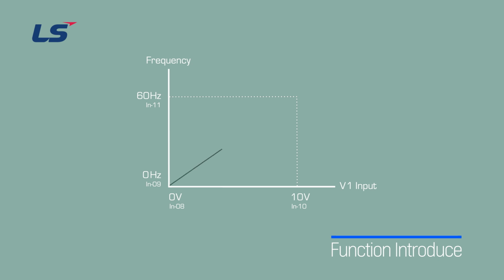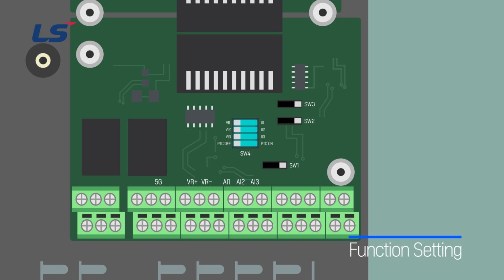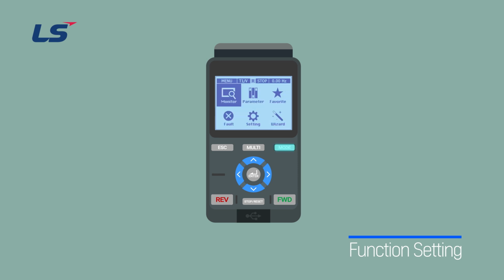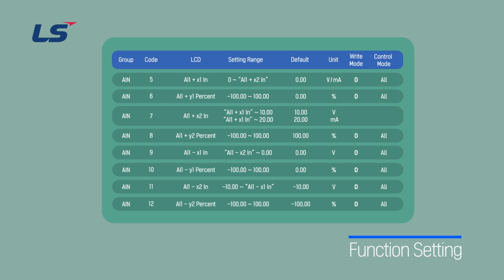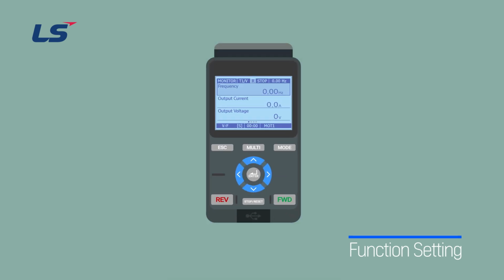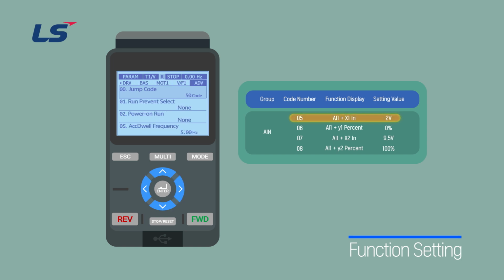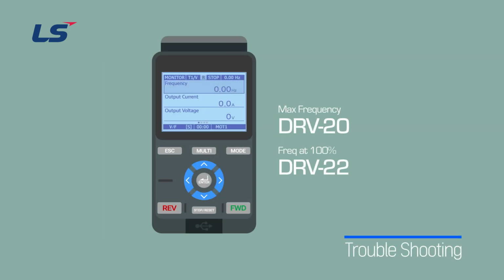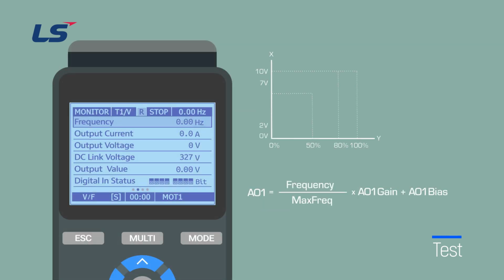LS ELECTRIC | AC Drive S300 Analog Input&Output setting